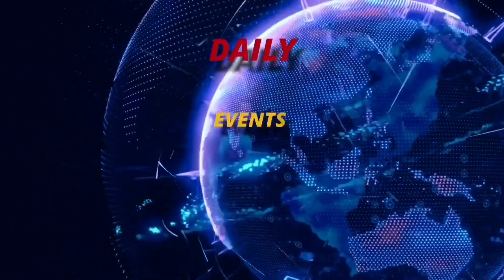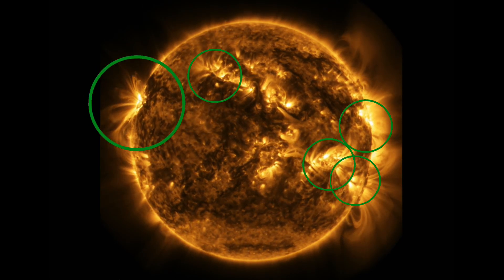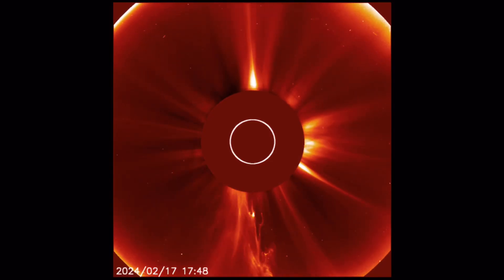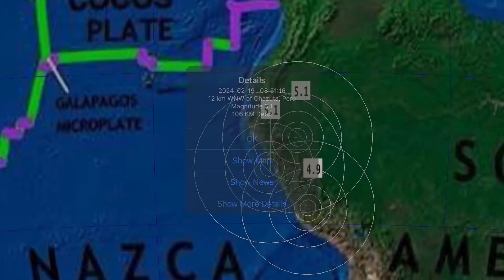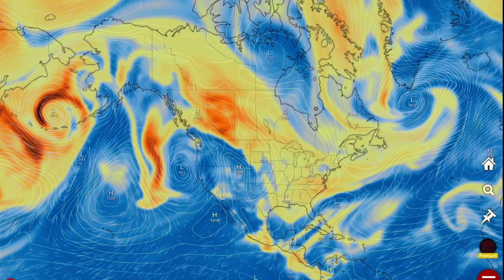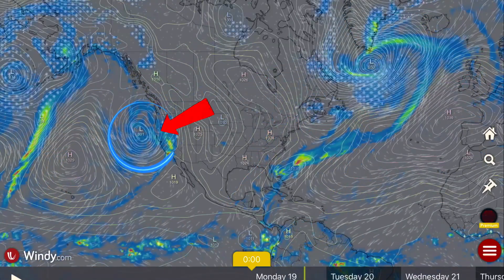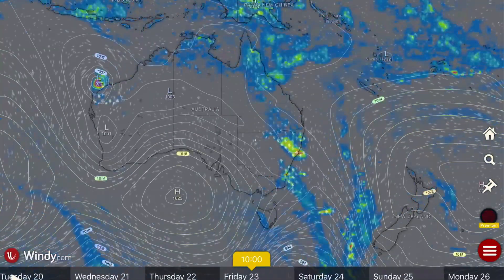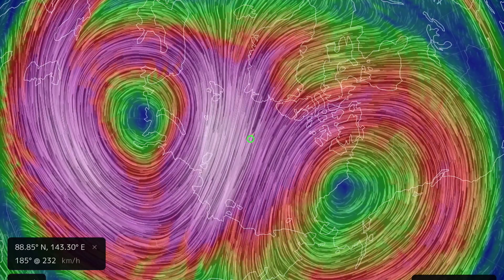MASSIVE INCOMING SUNSPOT‼️ POLAR VORTEX SPLIT‼️ Polar Filaments‼️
February 19 2024

5 Day not so normal World Weather forecast. Plus a look at spaceweather for today.